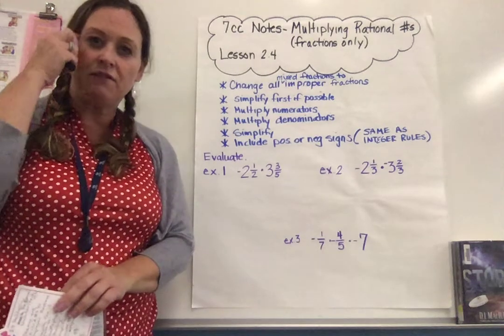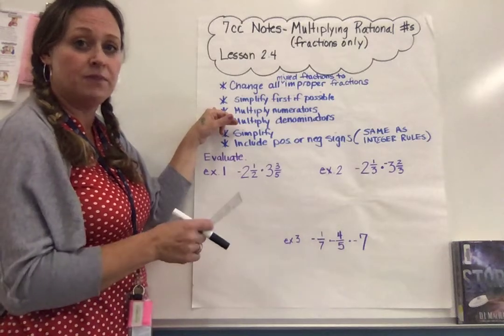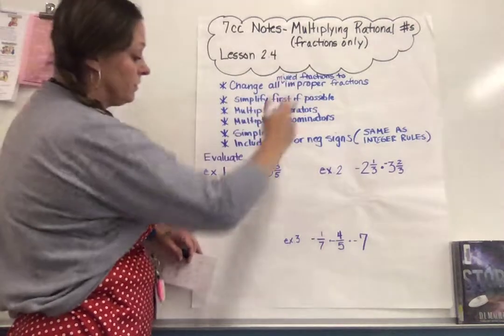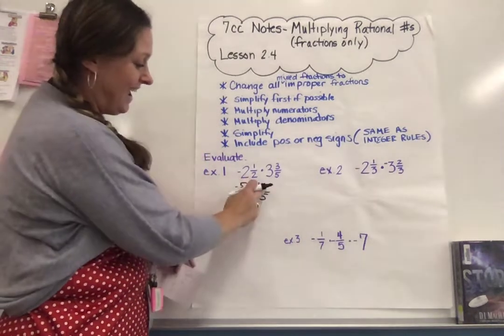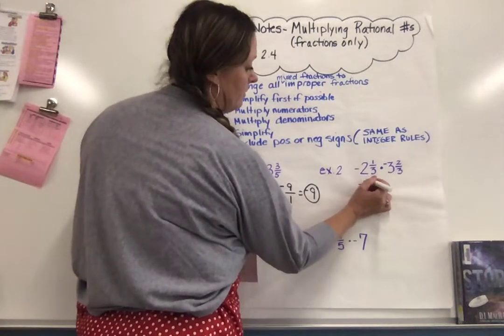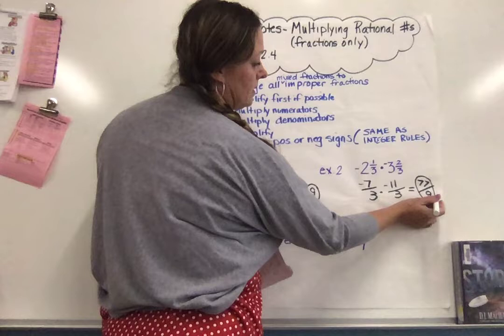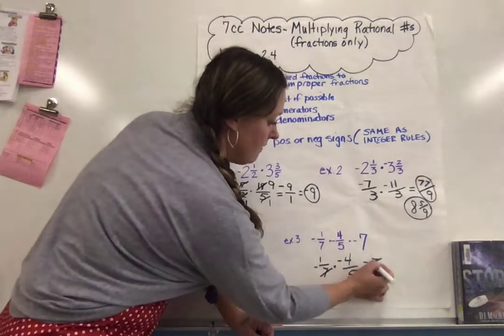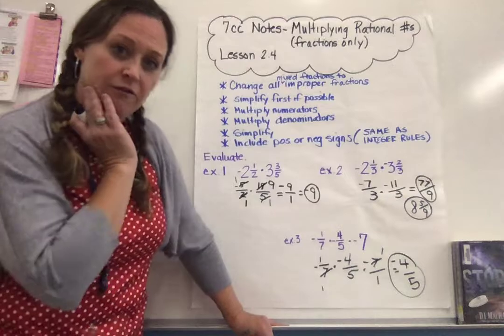7cc video notes 2.4 multiplying fractions